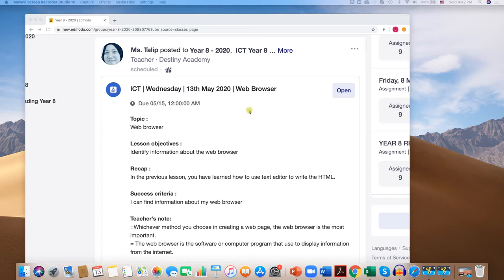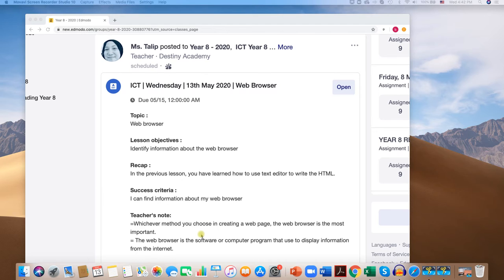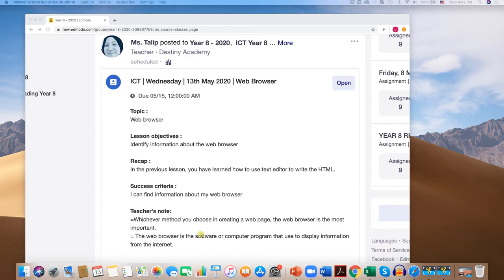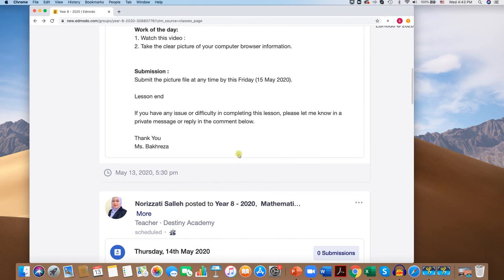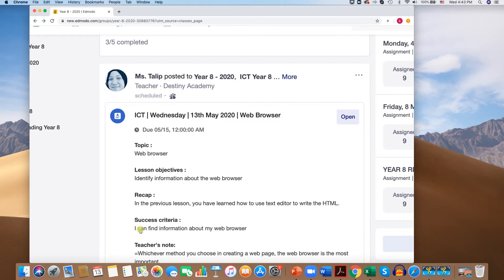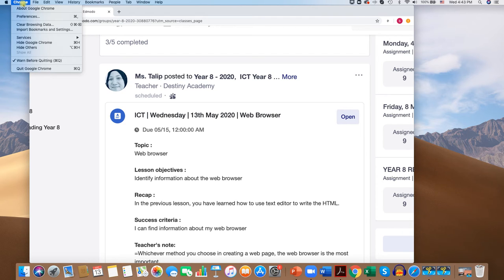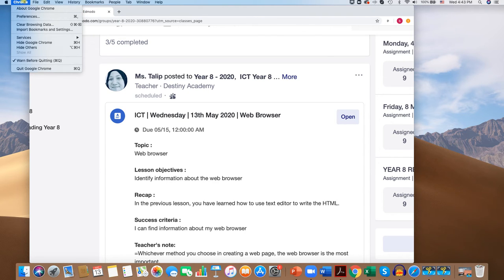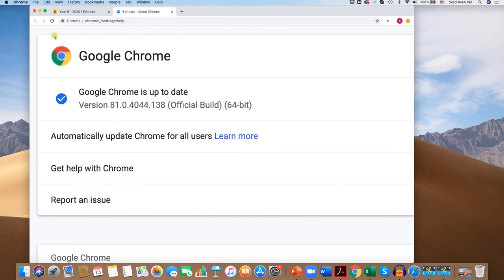Find Information about the web browser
This video explains the lesson to Year 8 learners on how to find information about the web browser installed on their computer. This important as part of the process of creating web pages regardless of whichever method used.